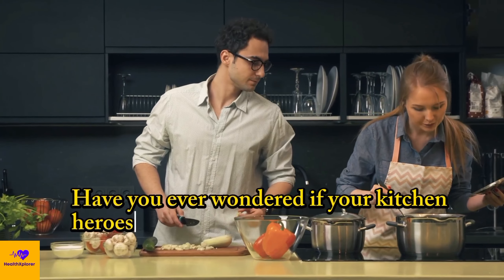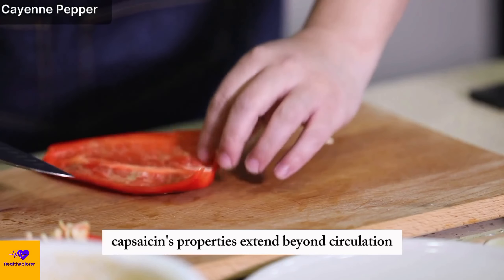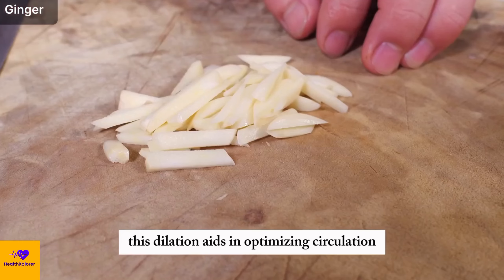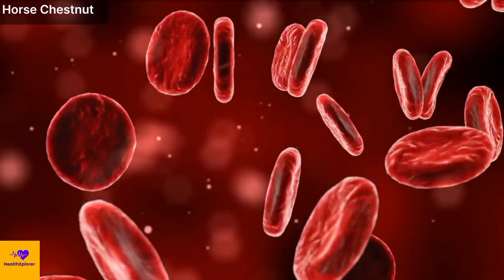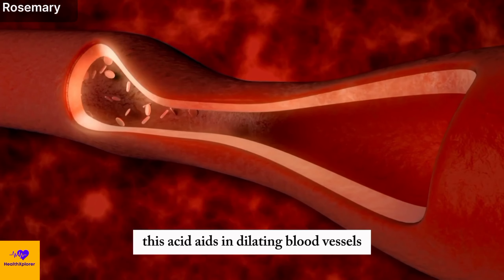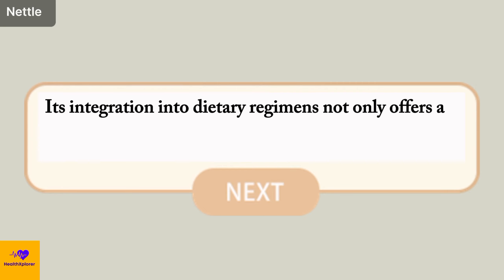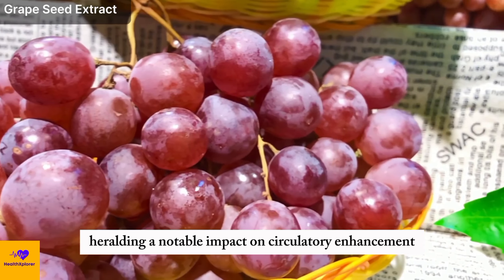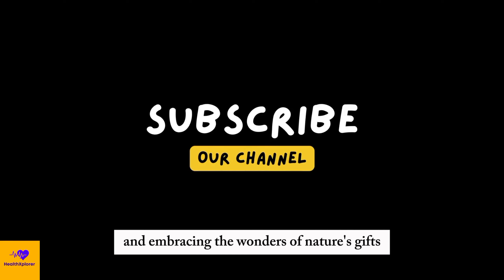Boost Leg Circulation: 15 Miracle Herbs for Vitality NOW!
In this video, we will unlock the secrets to optimal leg circulation and vitality with our comprehensive guide to 15 miracle herbs.

From reducing swelling to combating fatigue, these natural remedies offer a holistic approach to improving blood flow and enhancing overall leg health.

Join us as we explore the power of nature's medicine cabinet and discover how you can supercharge your legs for a healthier, more active lifestyle.

Also Watch these videos for more health tips👇
▶ 5 Drinks To Boost Stem Cells And Live A Longer, Healthier Life

Timestamp
00:00 - Introduction
00:29 - Ginkgo Biloba
03:47 - Garlic
04:28 - Ginger
11:54 - Bromelain